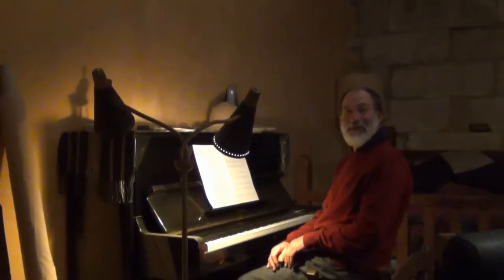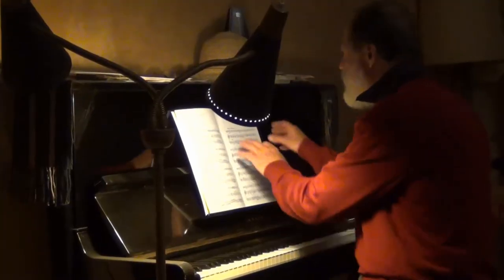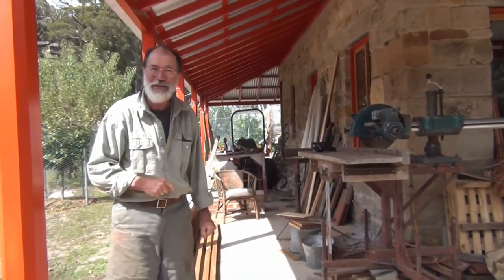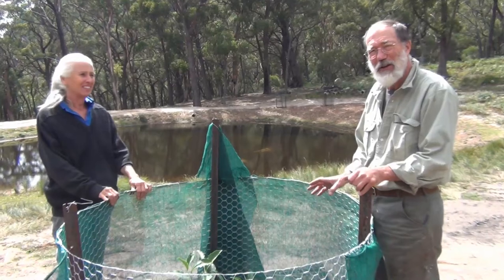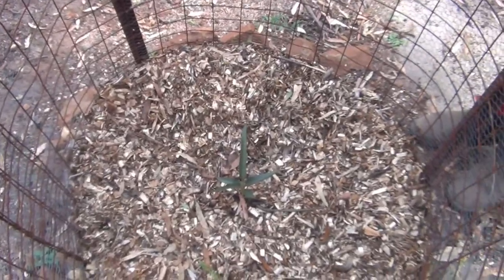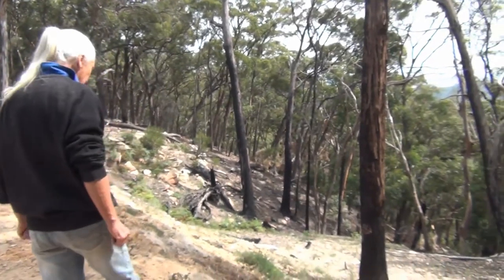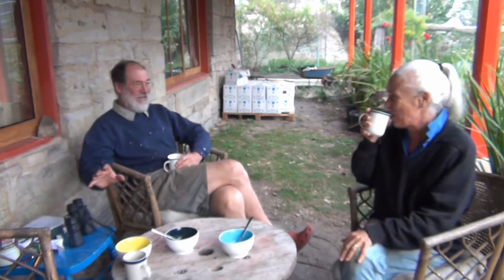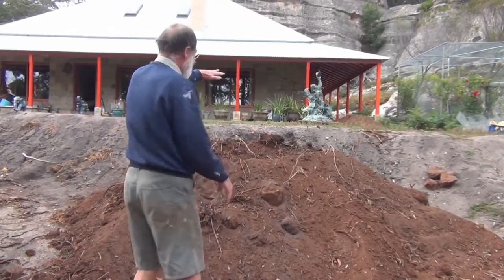Cosy Corner - Part 7: 'moving in' - April 2016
Part 7 of Toby and Kate's building project at 'Deja' on Mt Vincent. This  was recorded almost exactly a year after Part 5 - in April 2015 and shows their remarkable progress.
Part 6 'the wedding at 'Deja' of Miles and Alea' - November 2015 can be seen